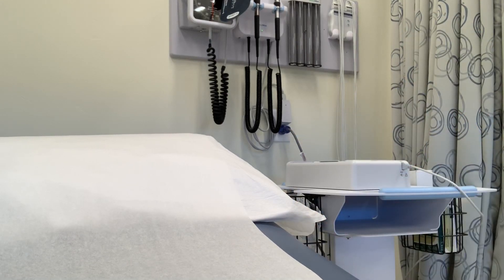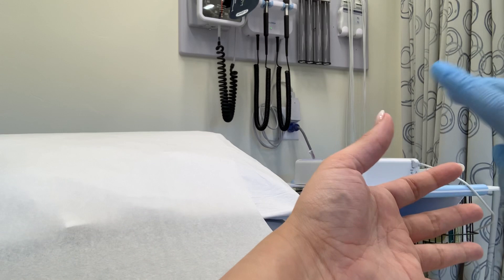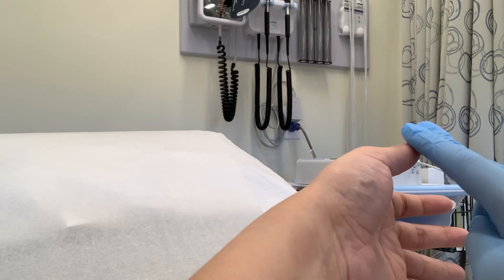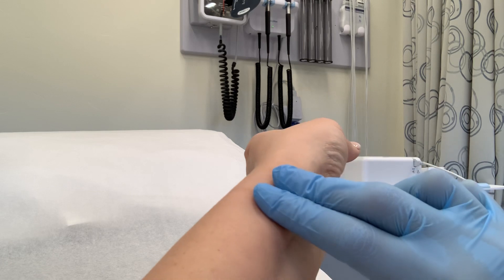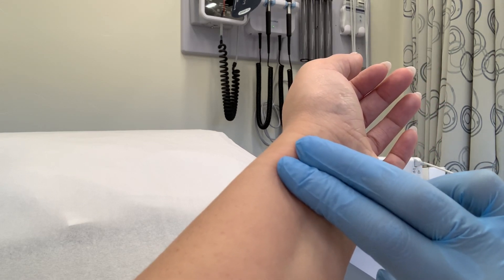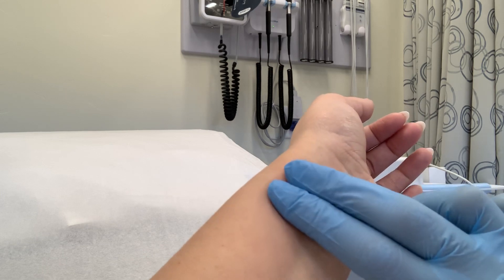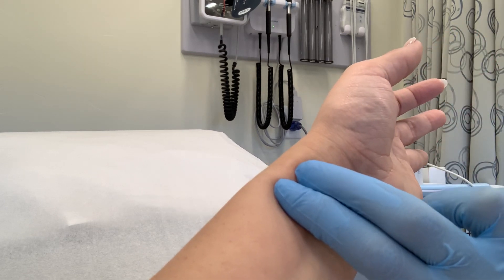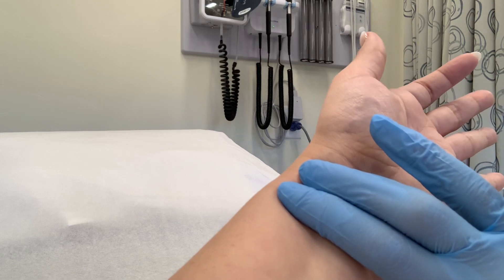How to palpate/while taking patients vital signs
THIS IS a MEDICAL VIDEO/Intended for medical students, healthcare professionals and medical education.
This is a tutorial on an easy way to palpate patients to find a good pulse when taking vitals.  Due to negative and concerning posted comments, please see Help Hotline below.
YOU matter, please talk to someone, anyone if you are suffering from self-harm or suicidal thoughts.